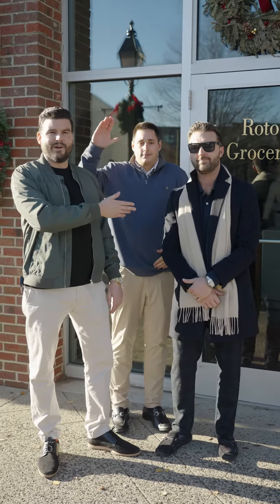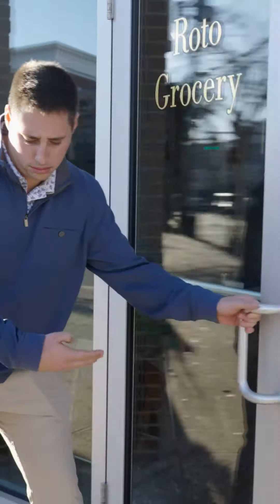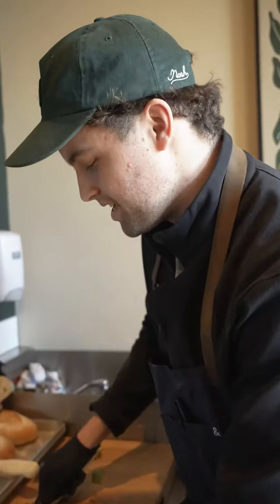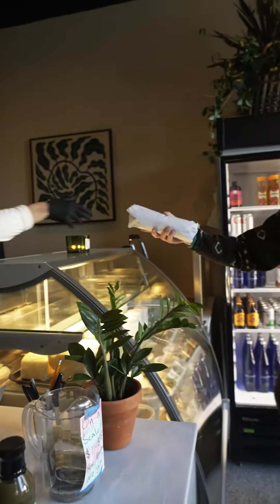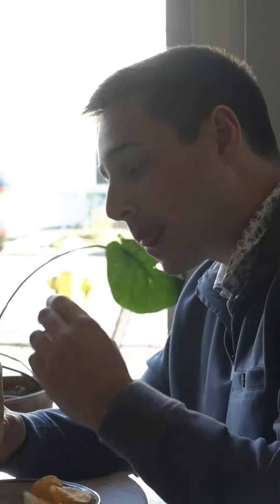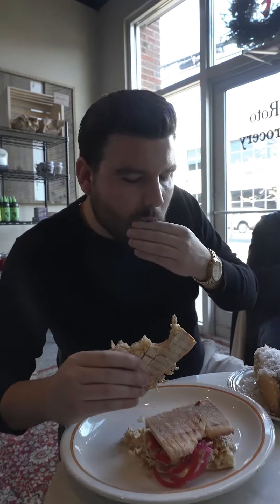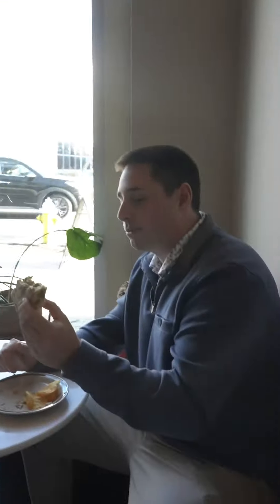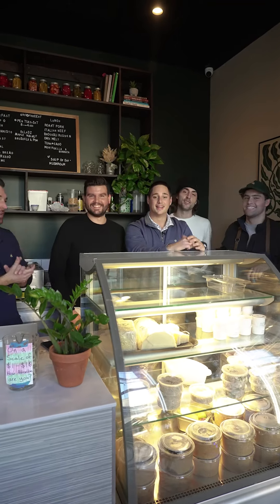Eric Ramsay IV and friends visit Roto Grocery in Bay Shore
You need to visit Roto Grocery at 17 E Main St, Bay Shore, New York! Eric Ramsay IV, Kevin Hill, and Brent Ferraro try their tasty craft sandwiches.

We at Ramsay Realtors welcome Roto Grocery to the town of Bay Shore!